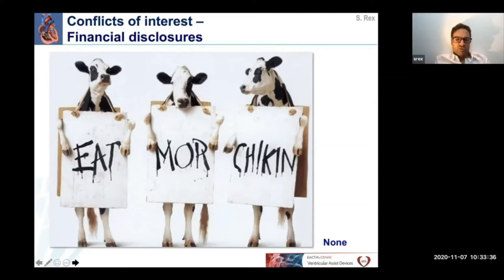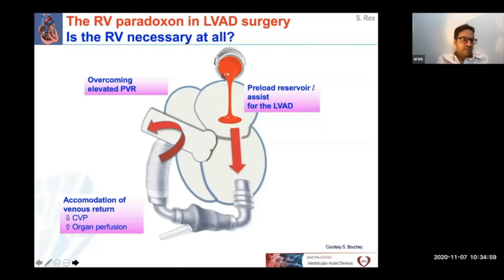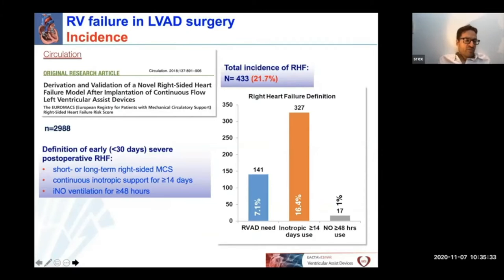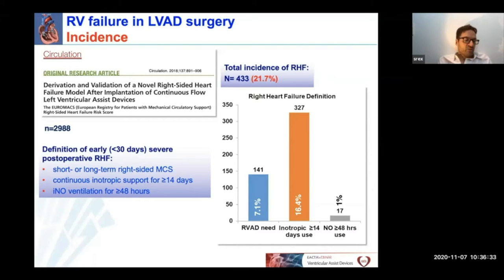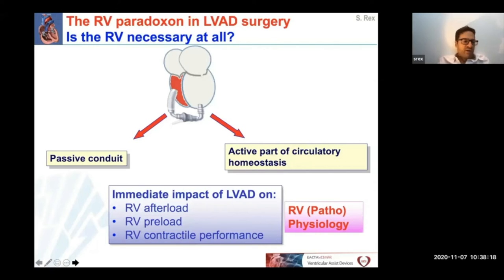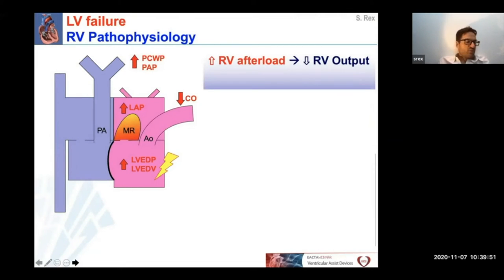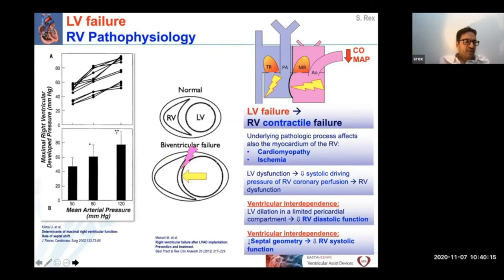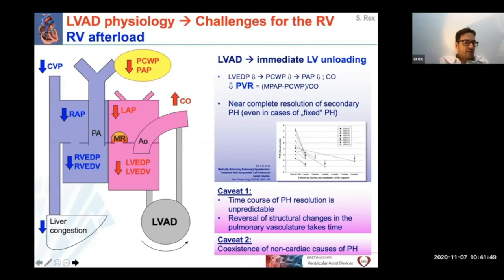EACTAIC Webinar: Physiology of RV function and RV failure during LVAD implantation, Steffen Rex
EACTAIC Free Webinar

Ventricular Assist Devices

Free Online Webinar organized by the EACTA Educational Committee in collaboration with the VAD Committee

Chairman: Eric de Waal (The Netherlands)

Moderators: Eric de Waal (The Netherlands), Nandor Marczin (UK)

Talk: Physiology of RV function and RV failure during LVAD implantation.

Speaker:  Steffen Rex, Leuven, Belgium

You can access the take-home message, programme information, and QA on the EACTAIC’s

to see the recordings of the webinar published in open access.